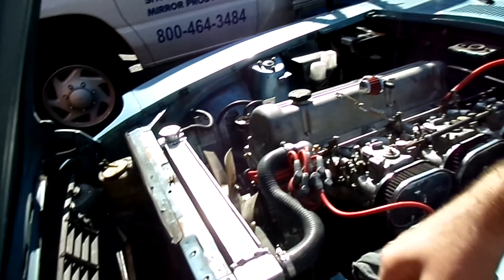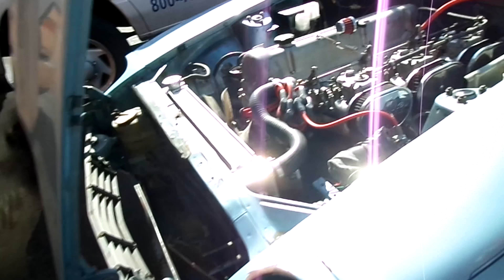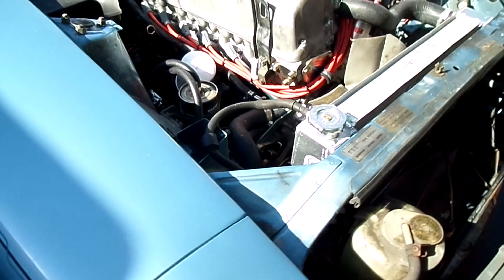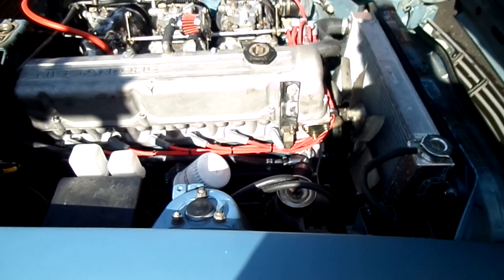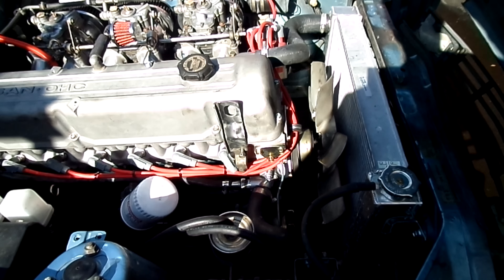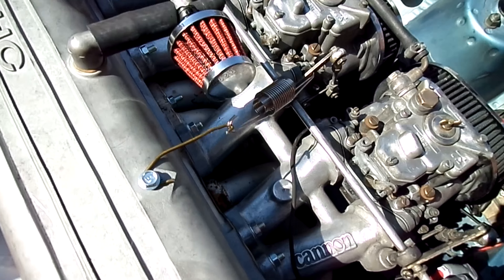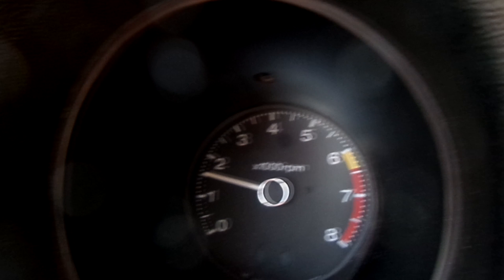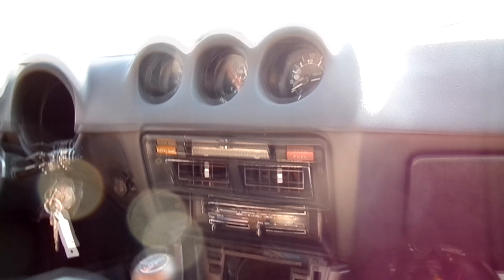TheCrazySwede's Samurai Z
The Swap was finished in 8 hours. the carbs need to be tuned and a few vacuum leaks are being dealt with. This engine still needs to be broken in. So it is being babied ATM.